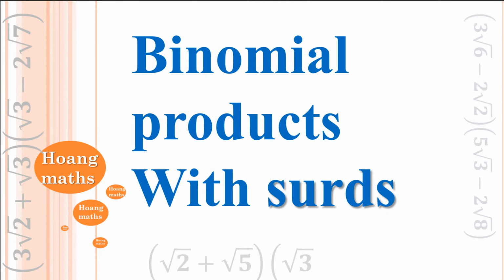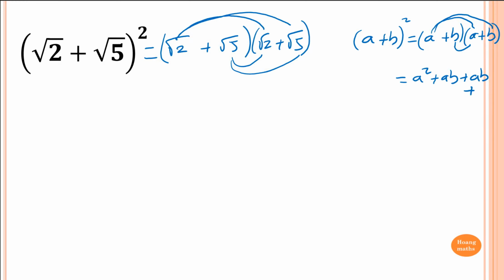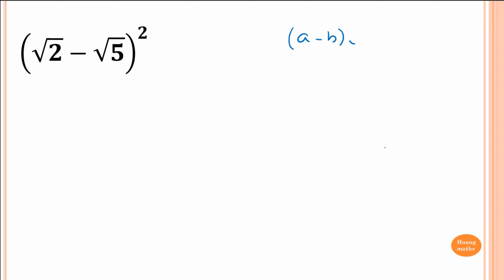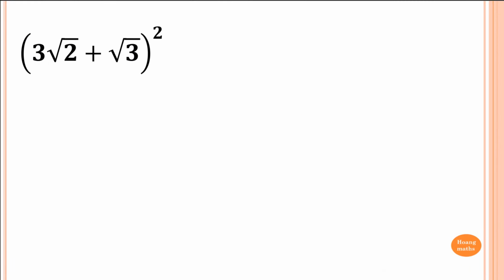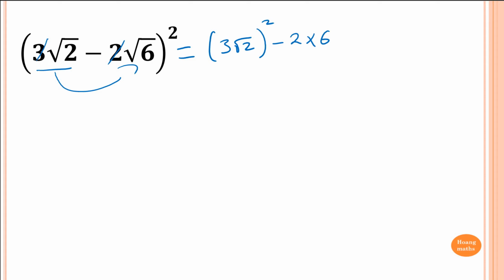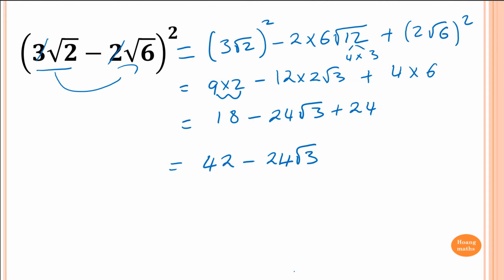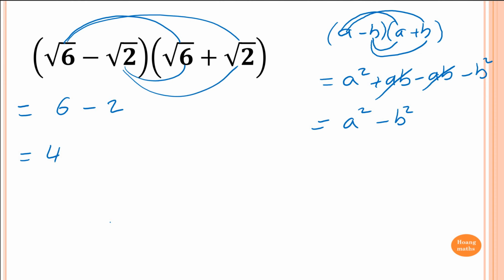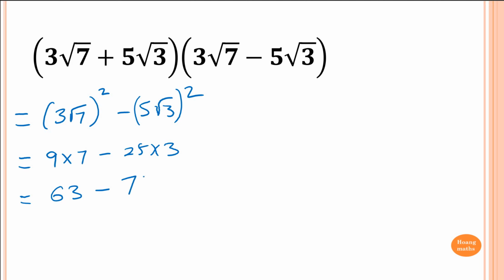Binomial products with surds part 2